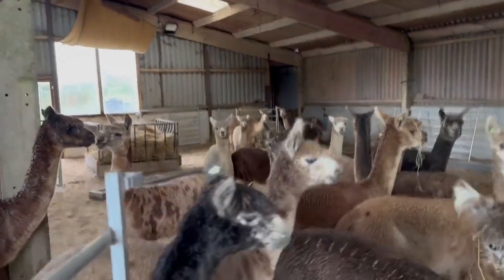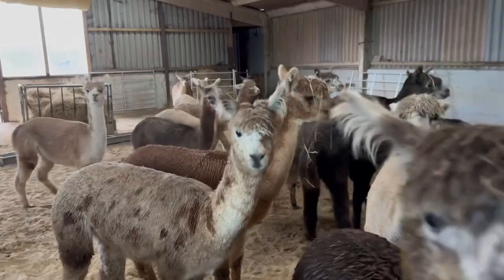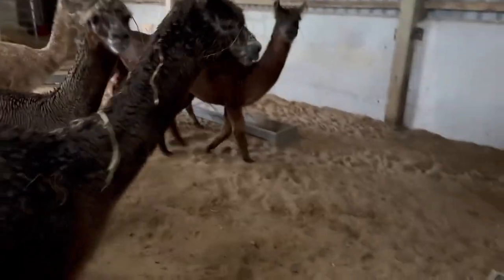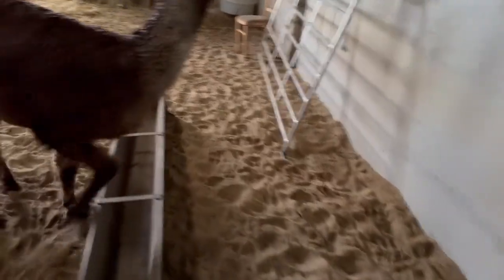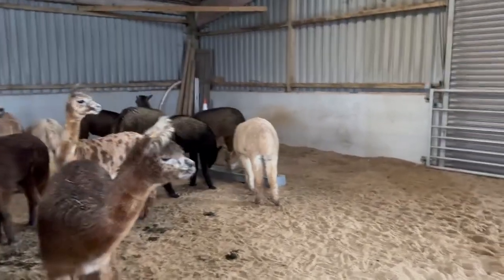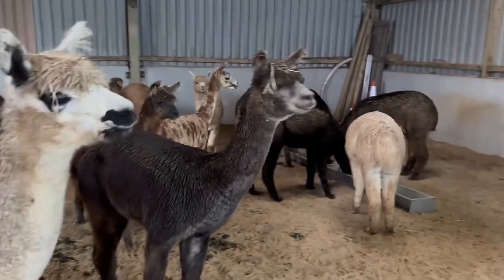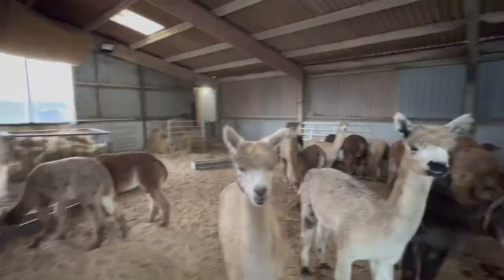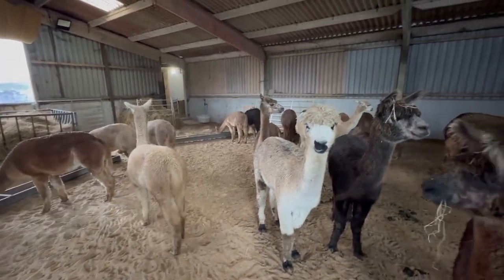Daily breakfast check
More on the morning breakfast check.